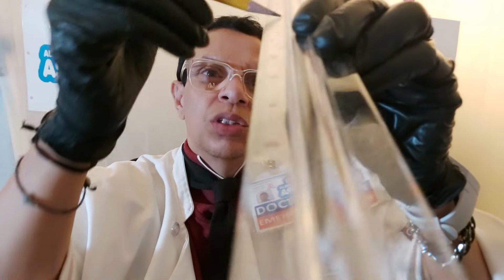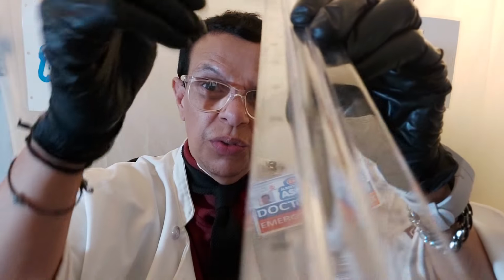ASMR Hospital ER Doctor Exam | Cranial Nerve Exam | Full Body Exam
This video is for relaxing and sleeping purposes.  The setting is whatever the channel is projecting at you. The video will be based on the subject line. Enjoy the show and thanks again for watching.

CAUTION THIS VIDEO MAY USE PENTLIGHTS FLASHES